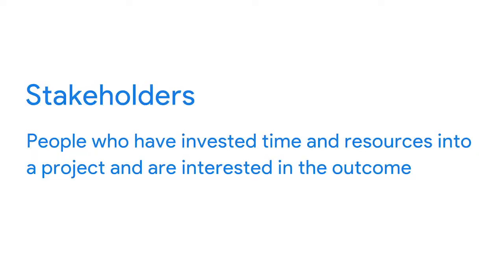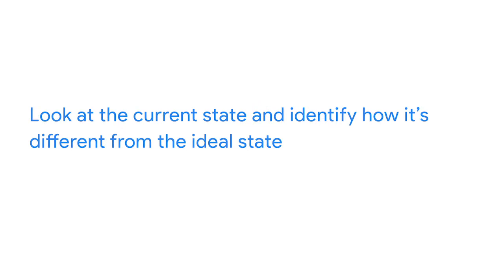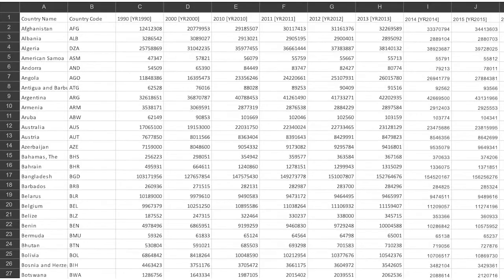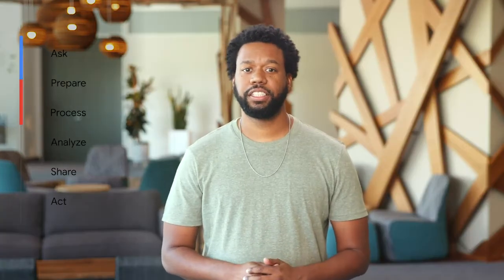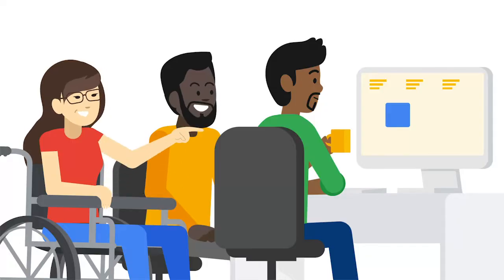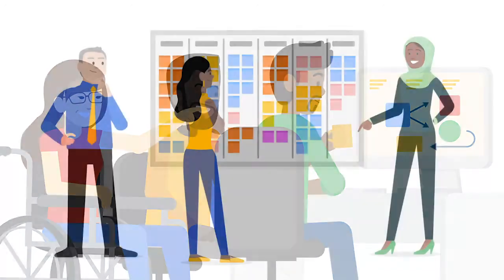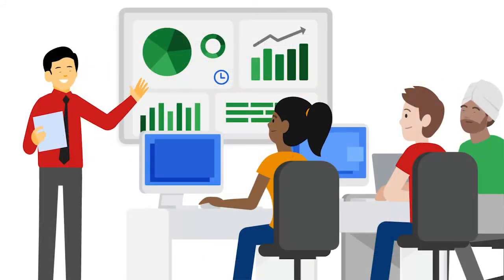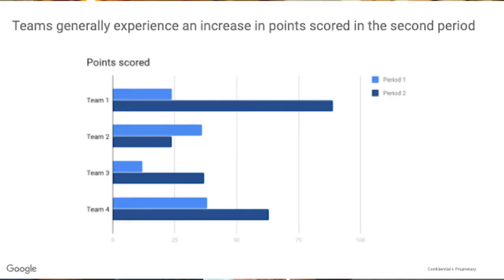Six phases of data analysis - Google Data Analytics - Lesson 13